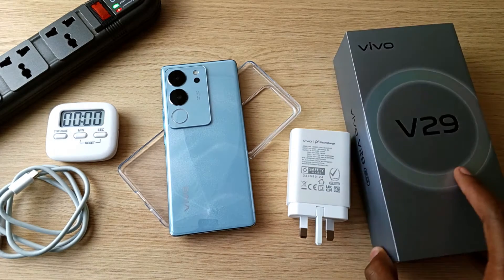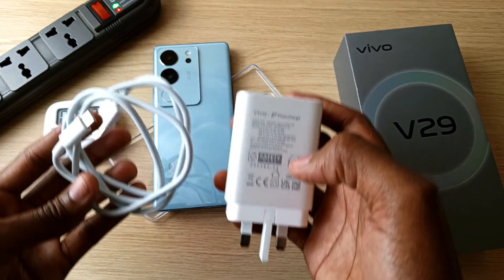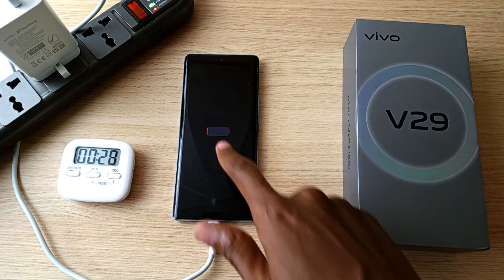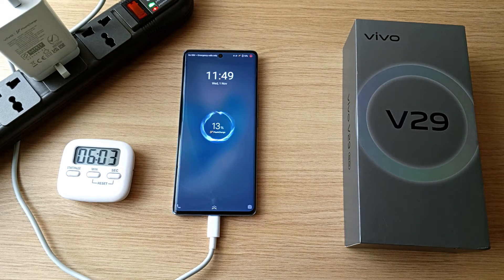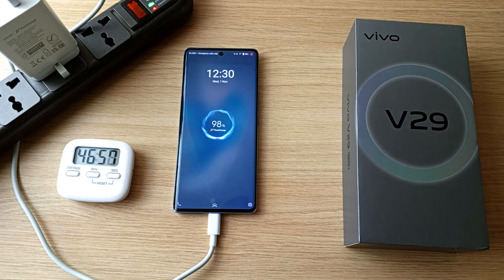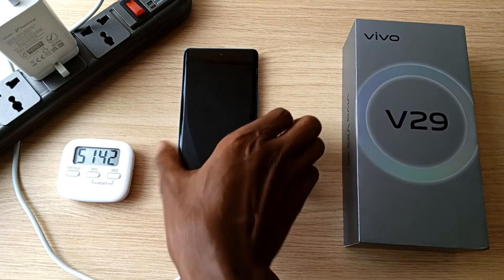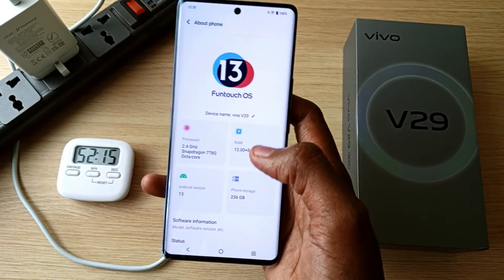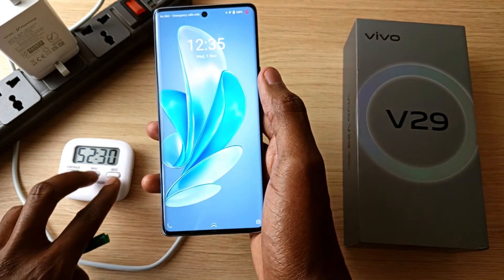vivo V29 5G 80-Watt Charging Experiment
How long does the 80-Watt Flash charging on the vivo V29 5G take to fill the battery from 0% to 100%? Here are my results.

1 Minute - 1%
2 Minutes - 4%
6 Minutes - 13%
10 Minutes - 21%
16 Minutes - 35%
20 Minutes - 44%
25 Minutes - 55%
30 Minutes - 66%
35 Minutes - 76%
40 Minutes - 87%
45 Minutes - 96%
46 Minutes - 98%
48 Minutes - 99%
51 Minutes - 100%